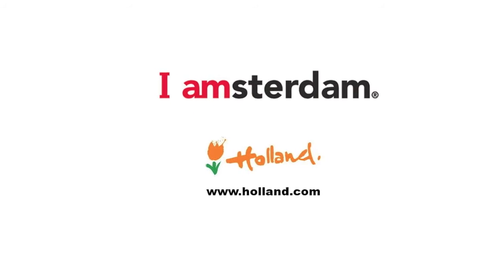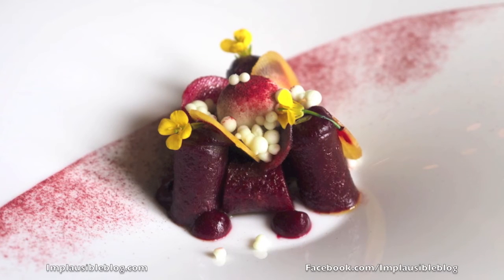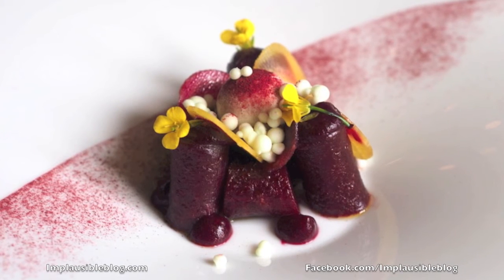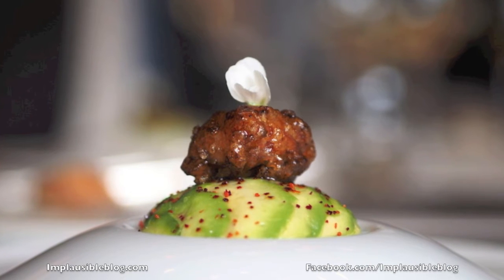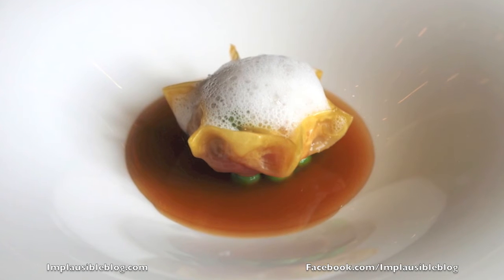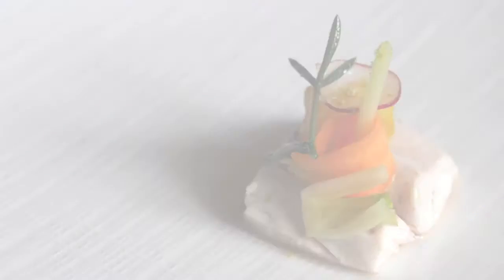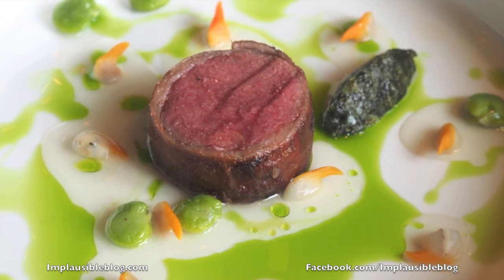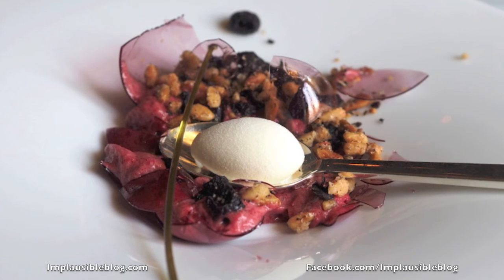Bord'Eau Tasting Menu